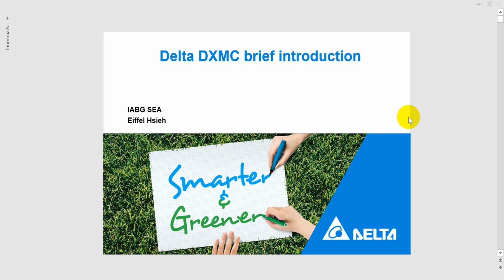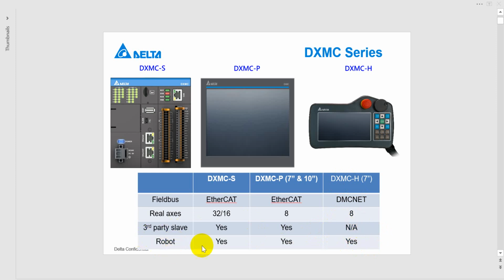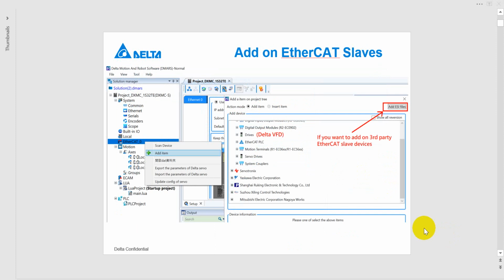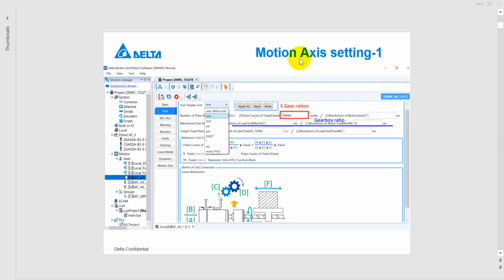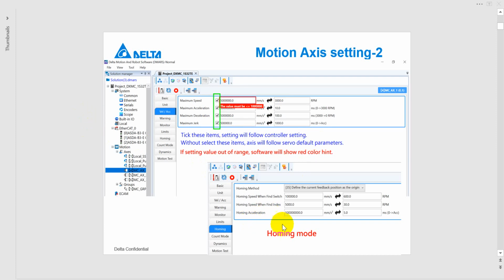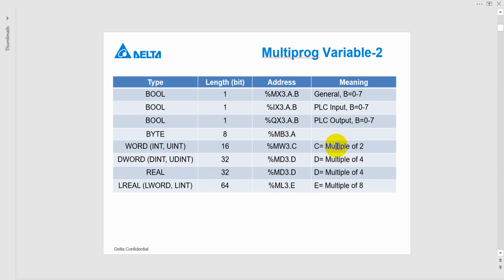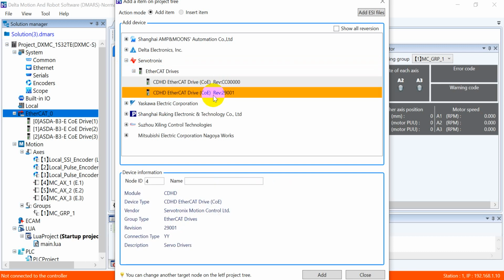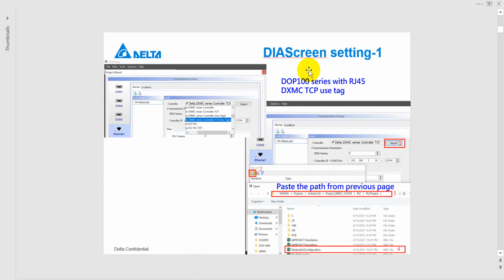Delta DXMC Introduction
Delta DXMC motion controller
Delta DXMC-S standard type
Delta DXMC-P panel type
Delta DXMC-H hand-held type

This video will show you some idea about what's DXMC and its relevant model and software.